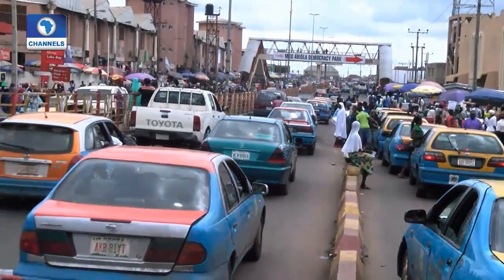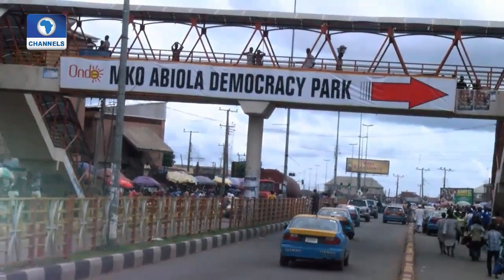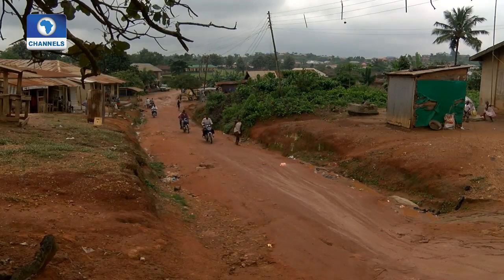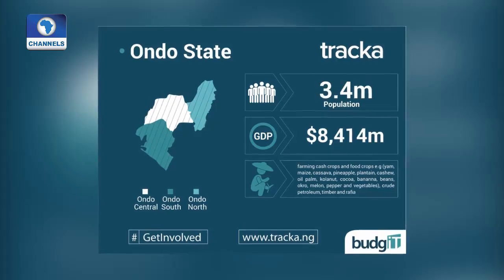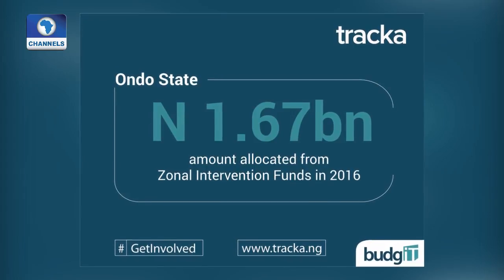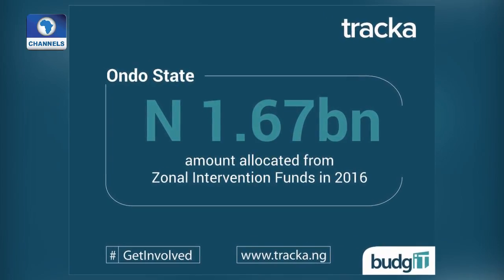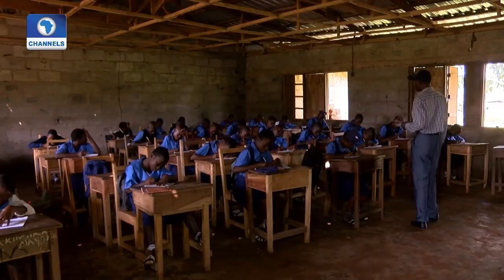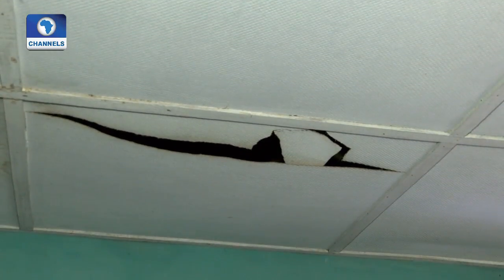Role Of LG's & Transparency In Implementation Of Constituency Projects Pt.2 |Tracka+